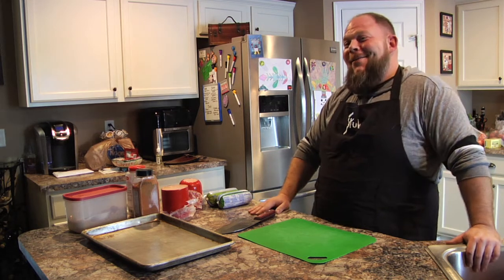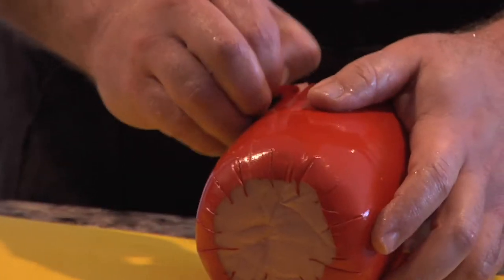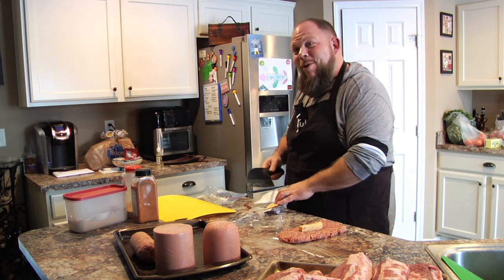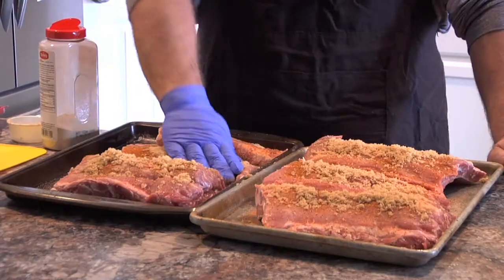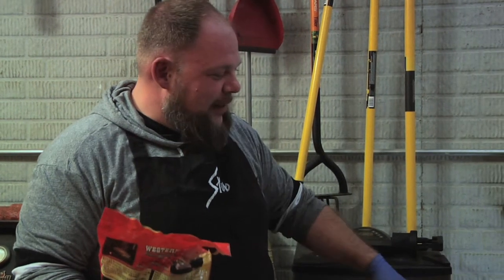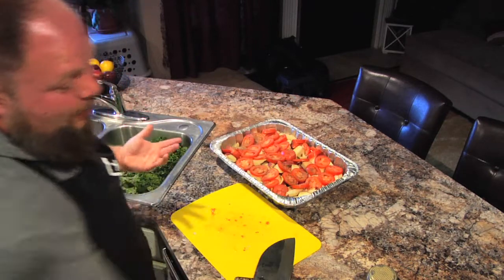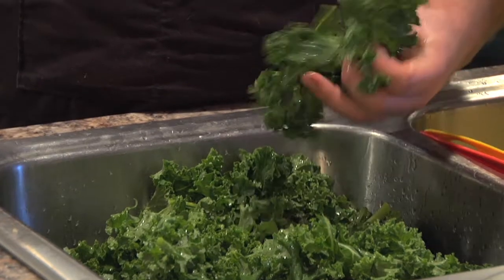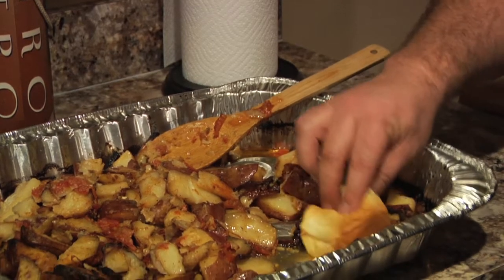Cooking With Stub - Meatfest